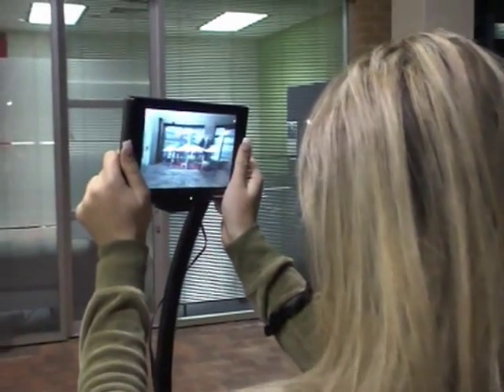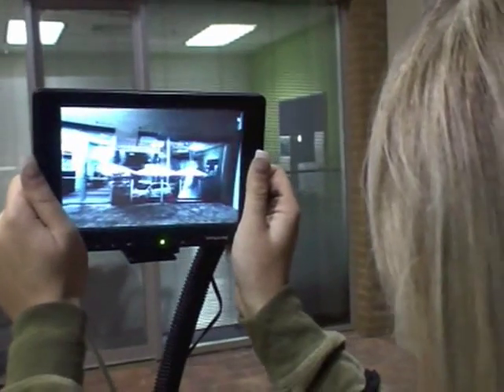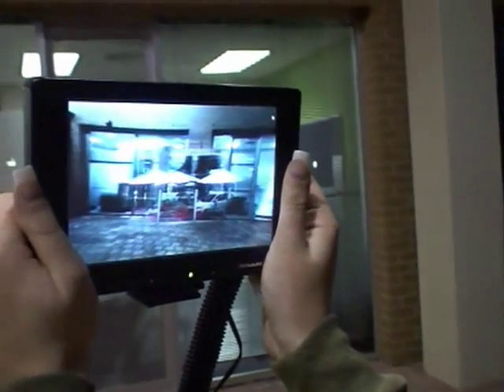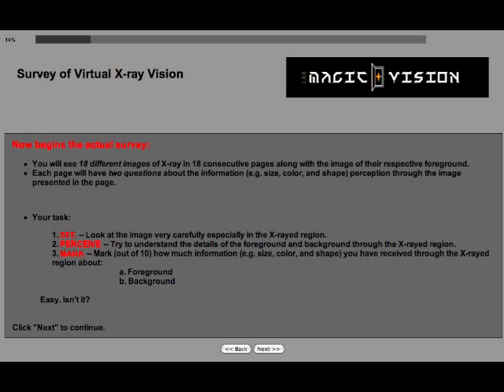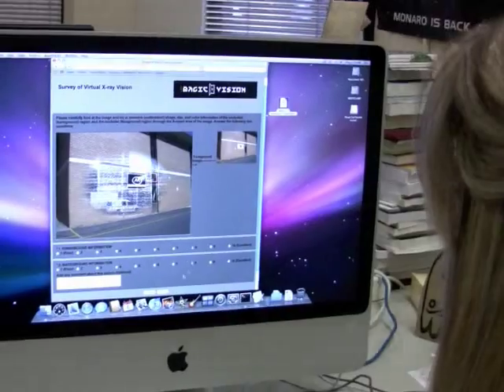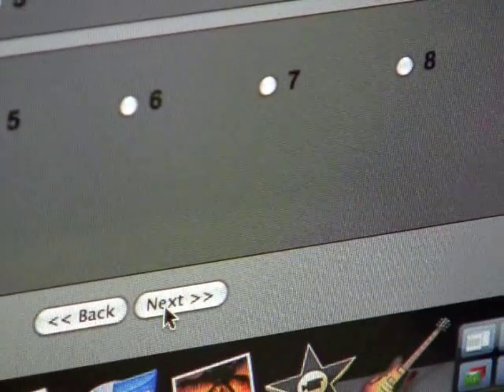An Augmented Reality X-Ray System Based on Visual Saliency (ISMAR 2010)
Sandor, C., Cunningham, A., Dey, A., and Mattila, V.
An Augmented Reality X-Ray System based on Visual Saliency
To appear in: Proceedings of IEEE International Symposium on Mixed and Augmented Reality, Seoul, Korea, October, 2010.

In the past, several systems have been presented that enable users to view occluded points of interest using Augmented Reality X-ray visualizations. It is challenging to design a visualization that provides correct occlusions between occluder and occluded objects while maximizing legibility. We have previously published an Augmented Reality X-ray visualization that renders edges of the occluder region over the occluded region to facilitate correct occlusions while providing foreground context. While this approach is simple and works in a wide range of situations, it provides only minimal context of the occluder object.

In this paper, we present the background, design, and implementation of our novel visualization technique that aims at providing users with richer context of the occluder object. While our previous visualization only employed one salient feature (edges) to determine which parts of the occluder to display, our novel visualization technique is an initial attempt to explore the design space of employing multiple salient features for this task. The prototype presented in this paper employs three additional salient features: hue, luminosity, and motion.

We have conducted two evaluations with human participants to investigate the benefits and limitations of our prototype compared to our previous system. The first evaluation showed that although our novel visualization provides a richer context of the occluder object, it does not impede users to select objects in the occluded area; but, it also indicated problems in our prototype. In the second evaluation, we have investigated these problems through an online survey with systematically varied occluder and occluded scenes, focussing on the qualitative aspects of our visualizations. The results were encouraging, but pointed out that our novel visualization needs a higher level of adaptiveness.